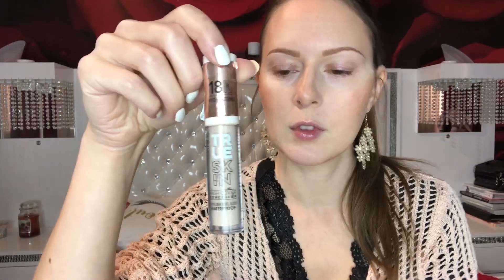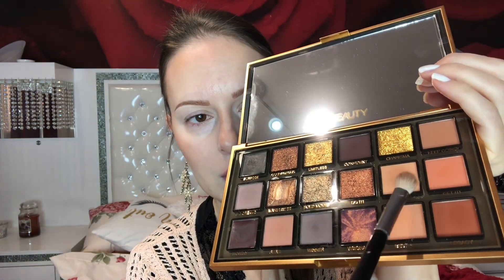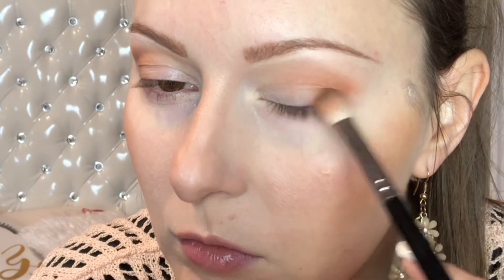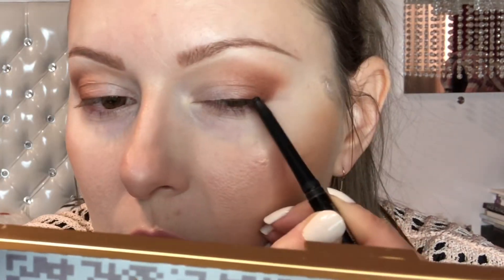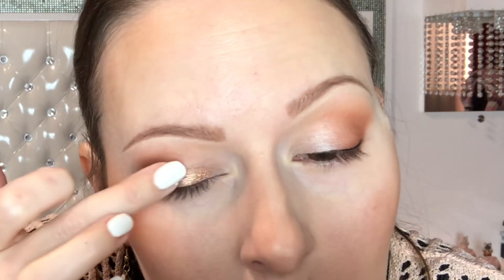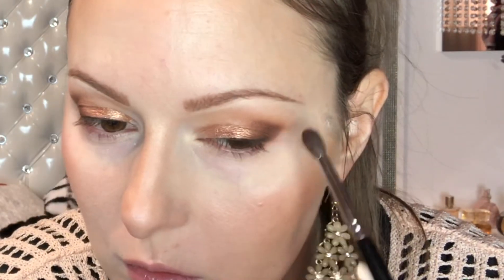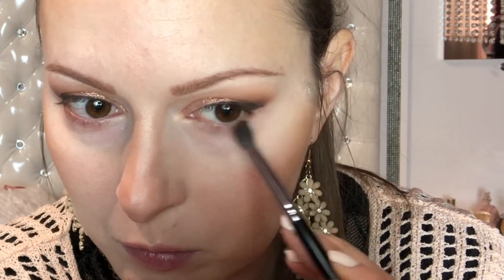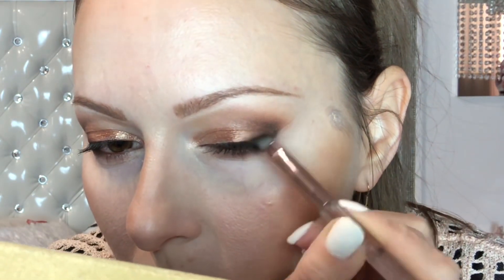Beautiful Glowy Eyes (AB, Huda Beauty)